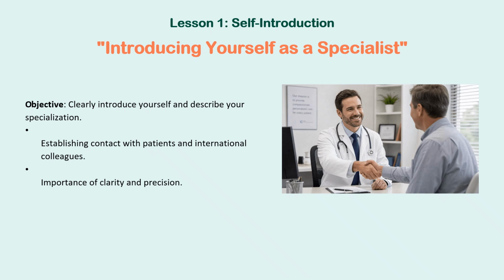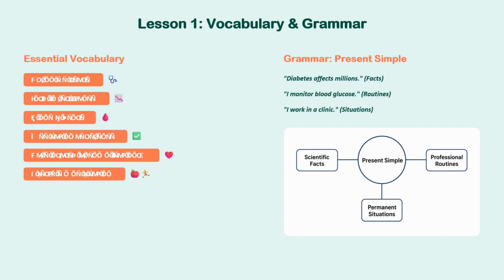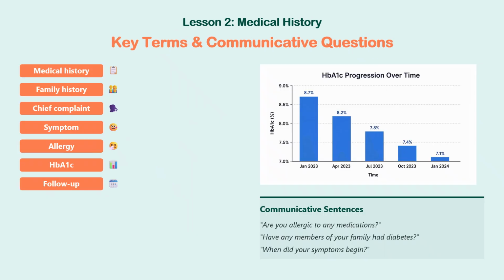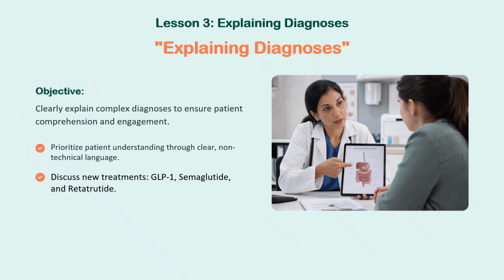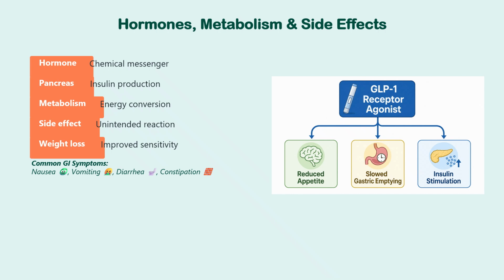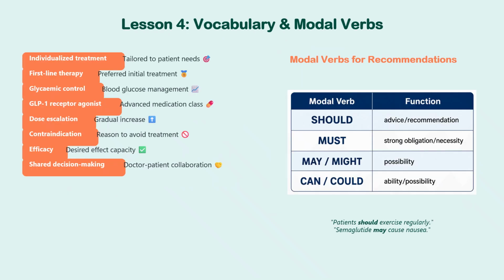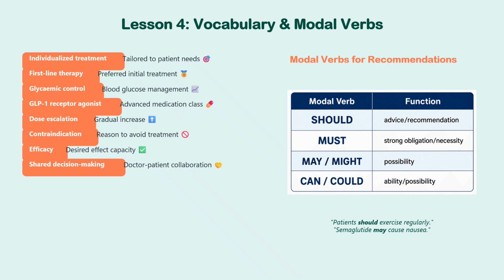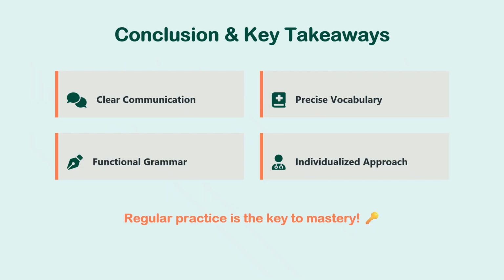Medical English for Internal Medecine Doctors